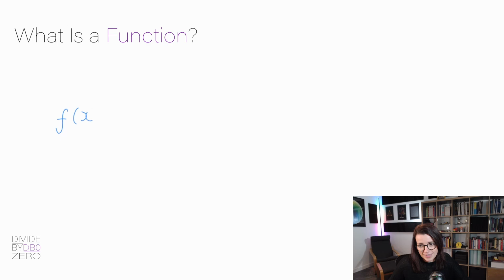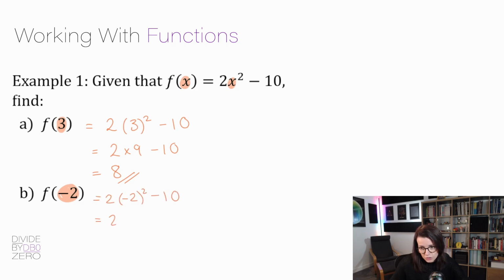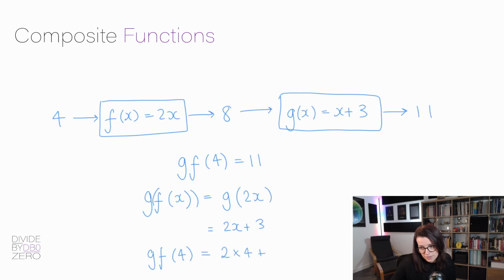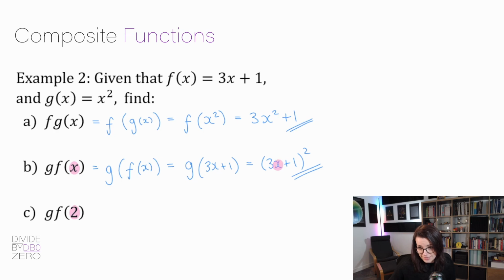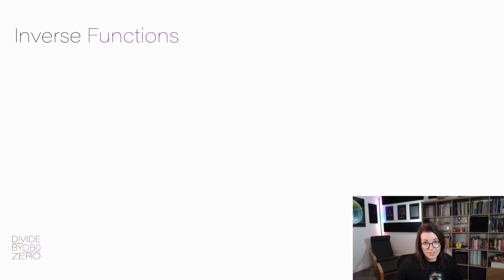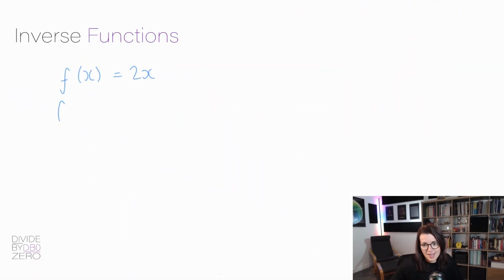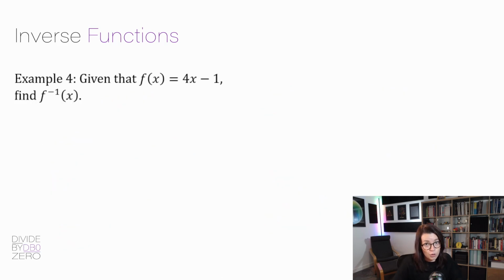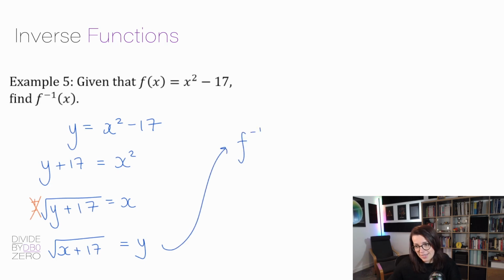Composite & Inverse Functions | GCSE Higher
Chapters:
00:00 What is a Function?
00:54 Working with Functions - Example 1
01:32 Composite Functions
02:52 Composite Functions - Example 2
04:18 Composite Functions - Example 3
04:55 Inverse Functions
05:56 Method for finding Inverse Functions
07:18 Inverse Functions - Example 4
07:48 Inverse Functions - Example 5
08:47 Outro